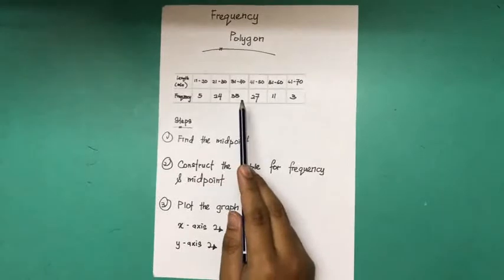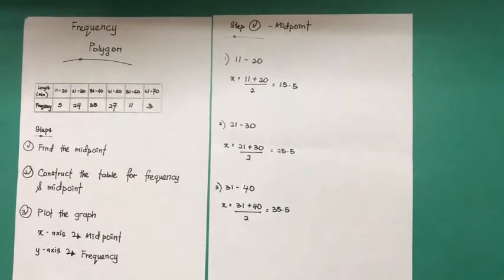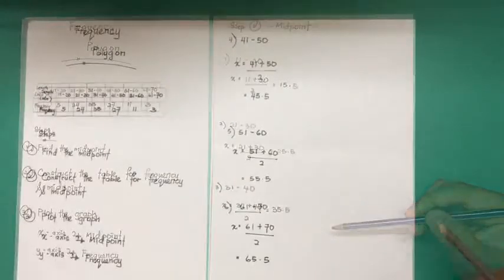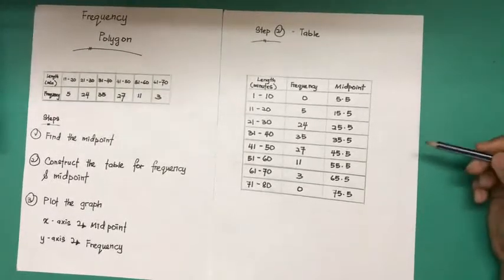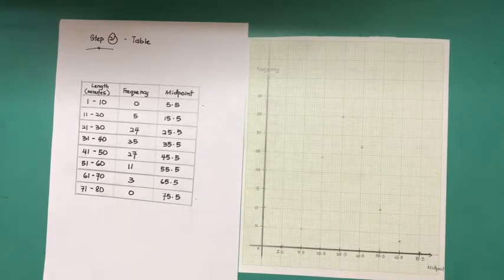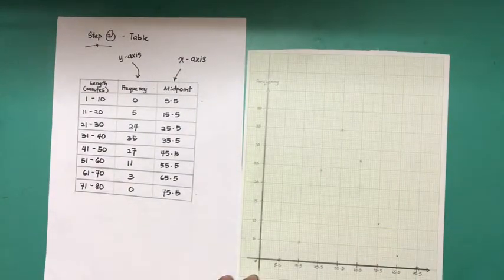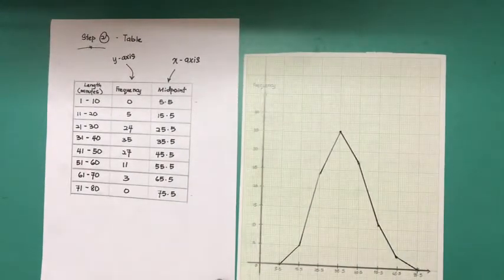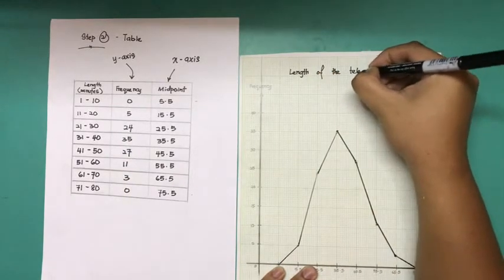Statistics - Frequency Polygon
Politeknik Ibrahim Sultan (PIS)